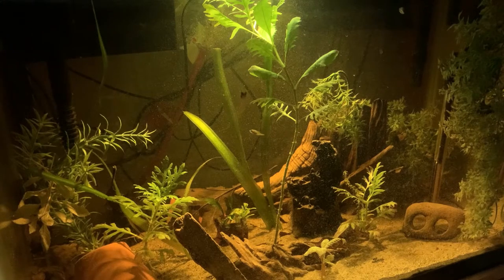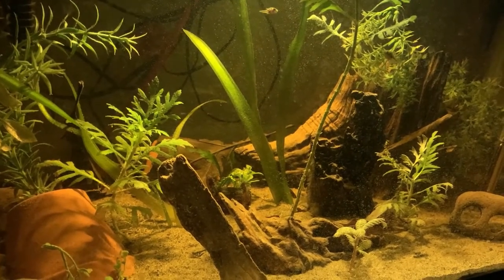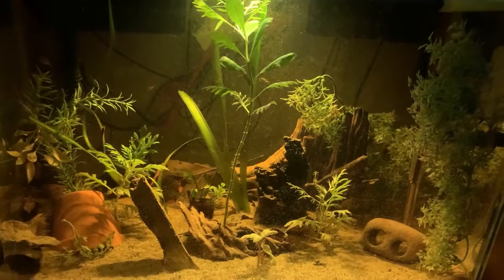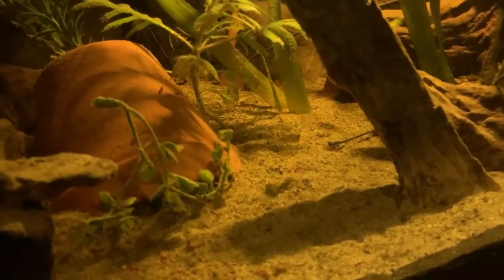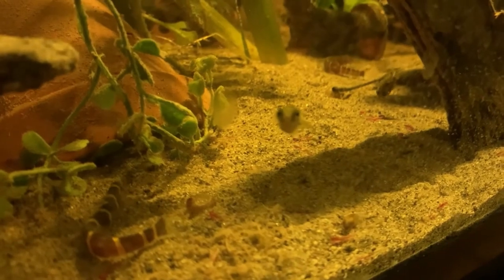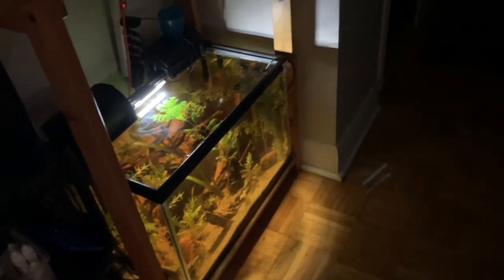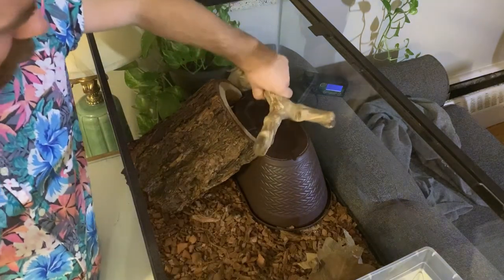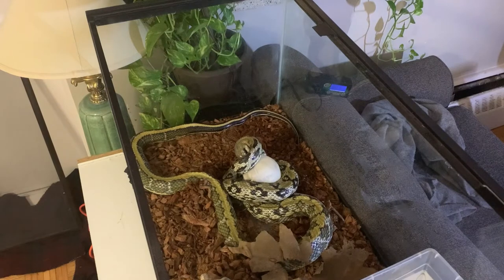Puffer fish share their food like lady and the tramp! Plus feeding a MONSTER snake!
showing off my blackwater pea puffer aquarium and feeding (not live) my giant Taiwan beauty snake.